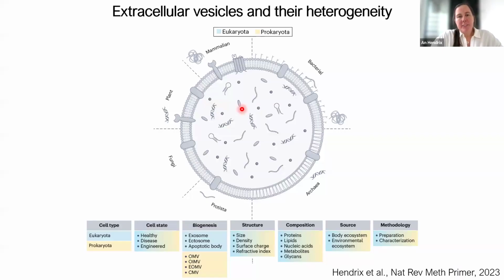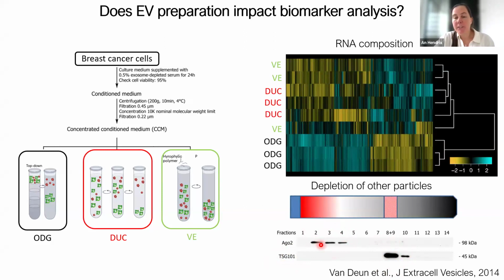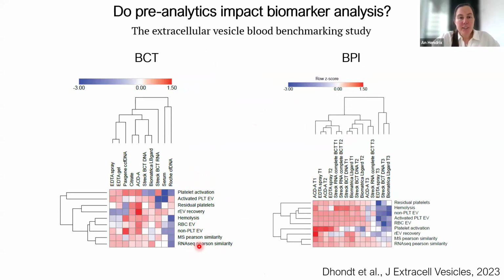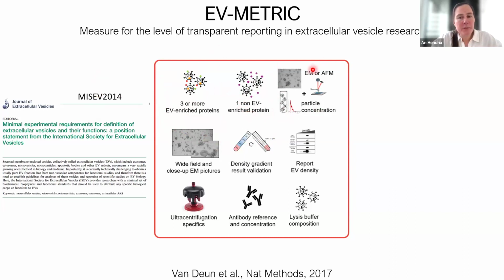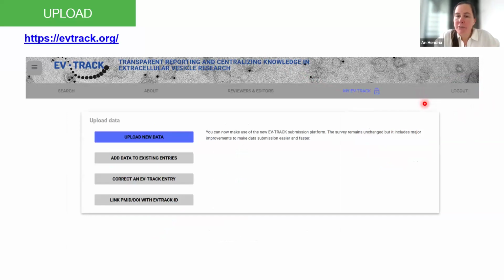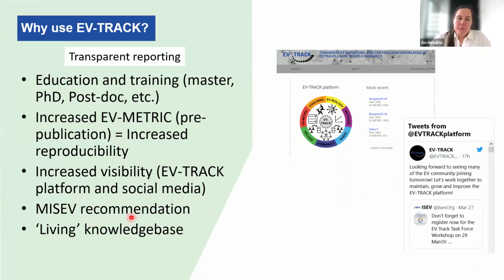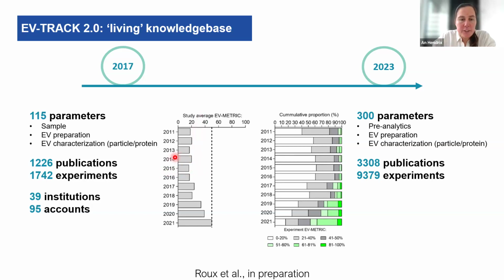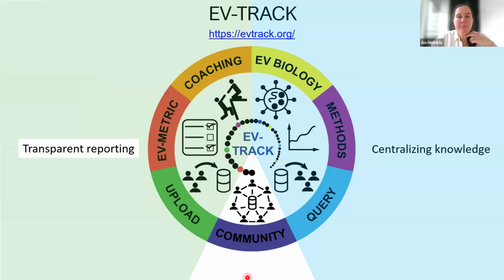Special Series: From technology towards biomedical applications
Professor An Hedrix: From technology towards biomedical applications

Research into extracellular vesicles (EVs) has yielded important biological insights and raised the prospect of developing novel biomarkers for cancer detection and monitoring (Hendrix, Nat Rev Mol Cell Biol, 2021). As with other emerging and transformative fields in research, it requires a broad, supportive base for EV research to mature and develop clinical applications (Hendrix et al., Nat Rev Meth Prim, 2023). My lab created the EV-TRACK knowledgebase a crowdsourcing knowledgebase that centralizes EV biology and methodology with the goal of stimulating researchers to put experimental guidelines into practice. EV-TRACK is endorsed by ISEV and recommended by the MISEV guidelines. (Van Deun et al., Nat Methods, 2017).

An Hendrix is a full professor at Ghent University and group leader at Cancer Research Institute Ghent in Belgium. She obtained a Master of Science in Bioscience Engineering (2005) and a PhD in Health Sciences (2010). An Hendrix is the organizer of the EMBO/EMBL practical course Extracellular Vesicles: from biology to biomedical applications and president of the Belgian Society of Extracellular Vesicles (BESEV). During the ISEV2021 meeting, she was awarded the Early/Mid-Career Investigator award for her seminal work on EVs providing a supportive ecosystem for their clinical application, including the development of the EV-TRACK knowledgebase, SOP for the analysis of EVs in liquid biopsies, and reference materials.

The event was on March 2024.